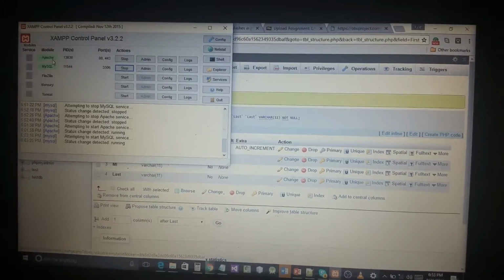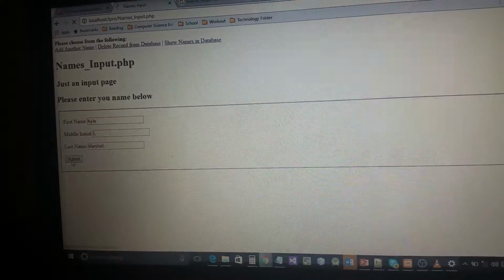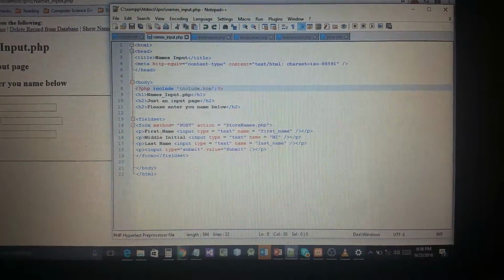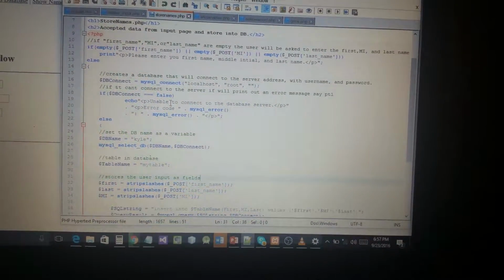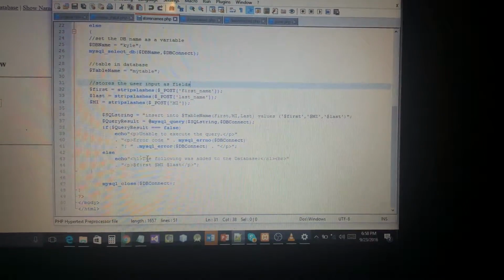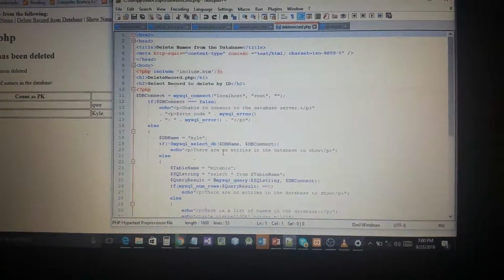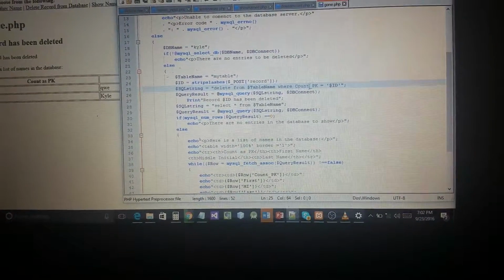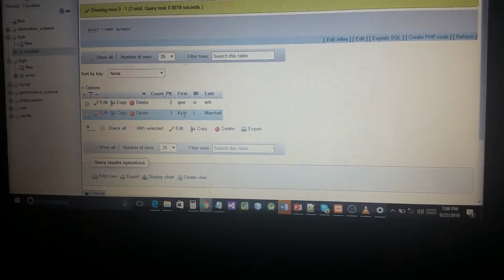Cosc 380 Lamp Architecture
Lamp Project